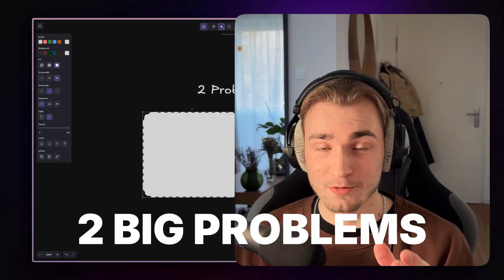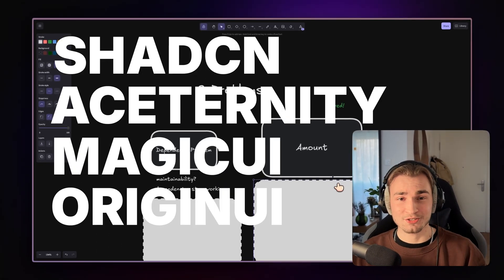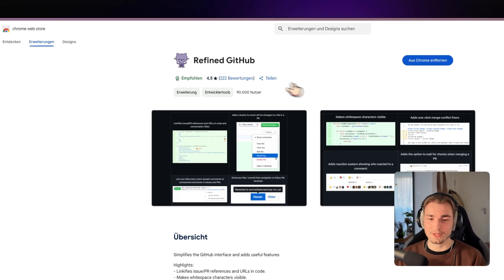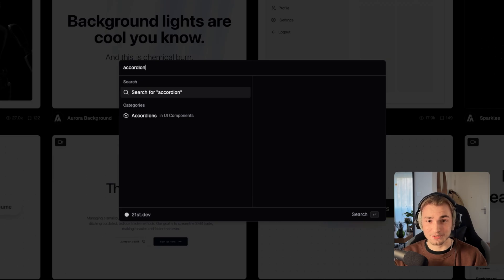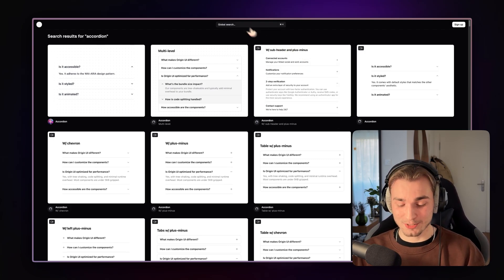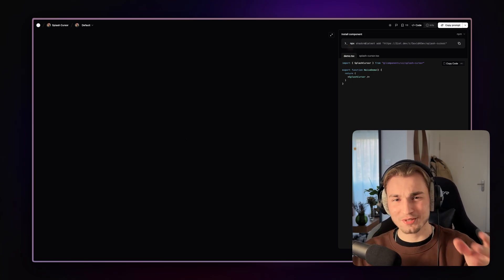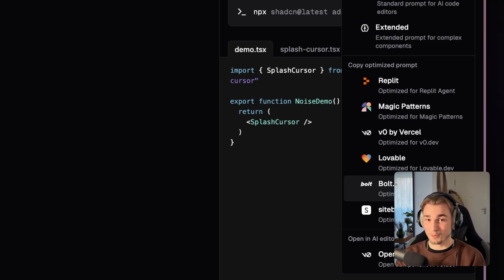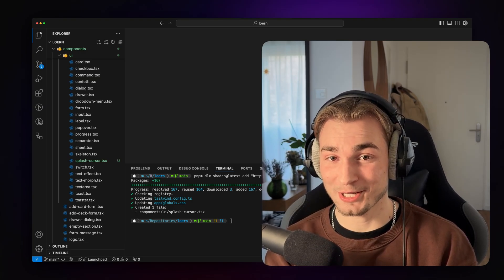The Biggest UI Library Problem has been SOLVED!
I found a solution to the major problem of UI libraries liek shadcn, acternity and co.

📚 Chapters:

0:00 2 Big Problems
0:53 The Solution
2:44 Its even greater
3:42 Usage